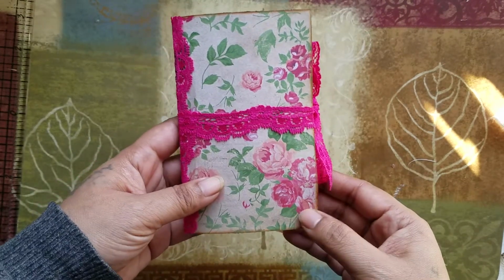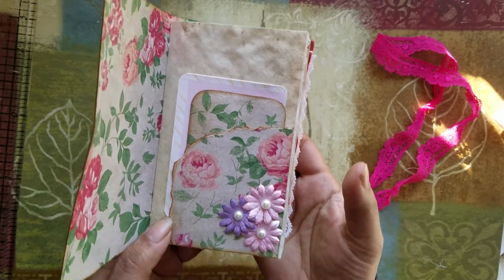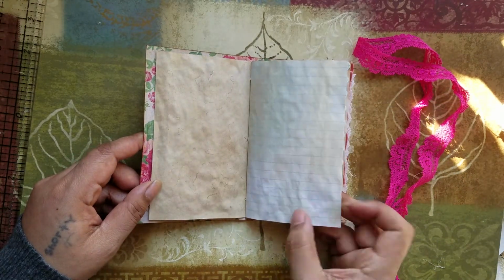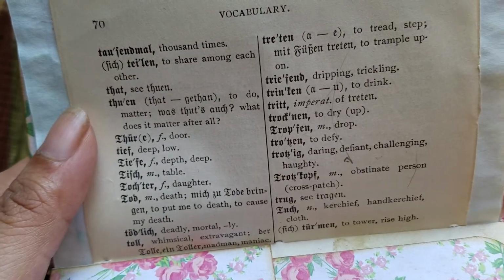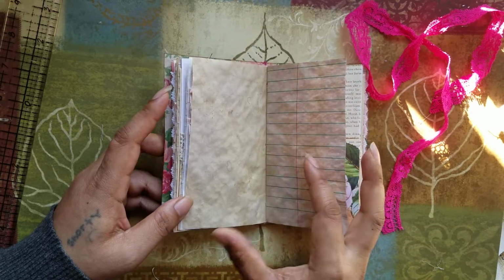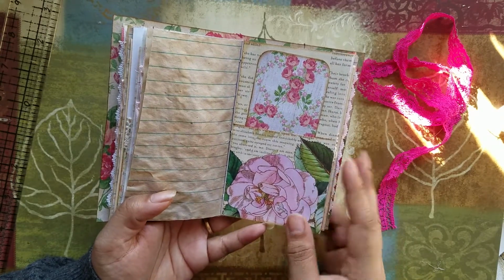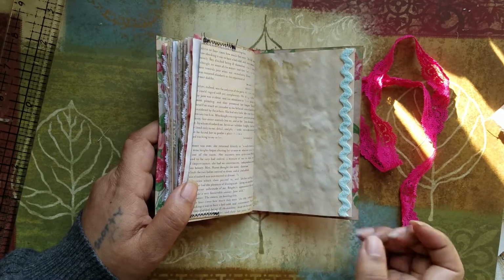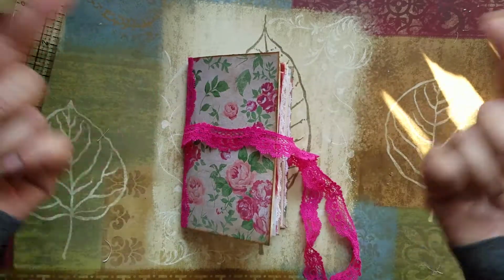(SOLD) Another fun field notes size TN insert 😄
I have another fun size TN insert to share!
I hope you enjoy this walk thru 👍

Available in my Etsy shop 👇👇

Hugs❤
Alia

Etsy
FumaBearDesigns

FumaBearDesigns

Have a wonderful and positive day 😘